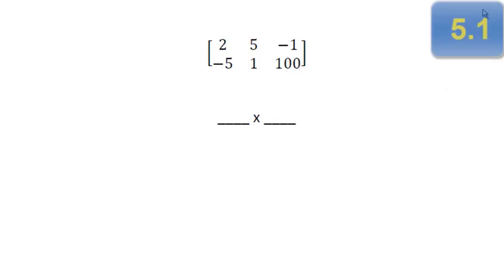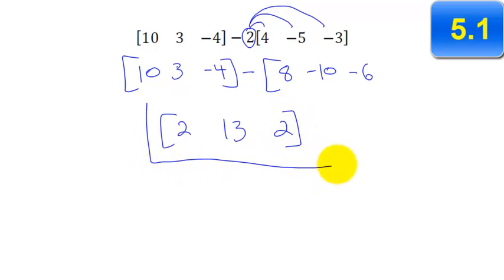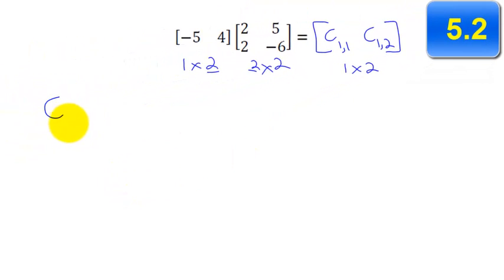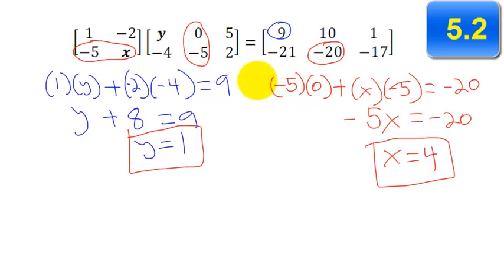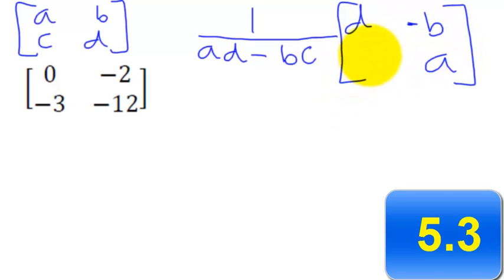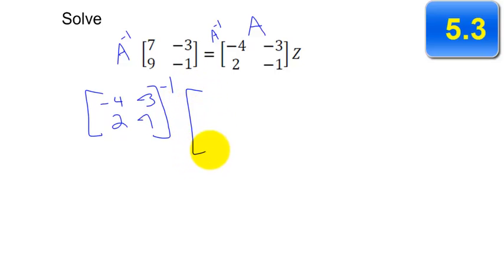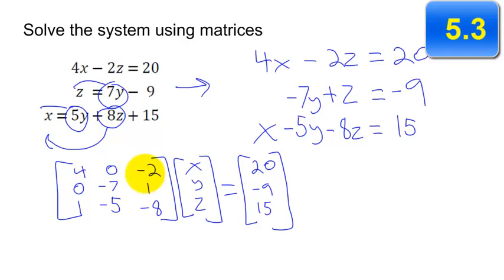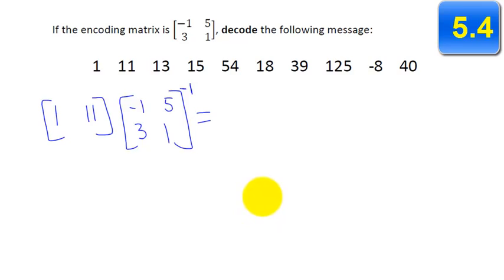Traditional Algebra 2 – Unit 12 Review